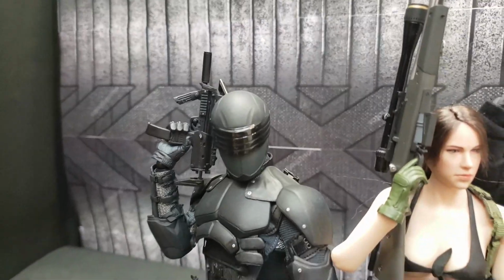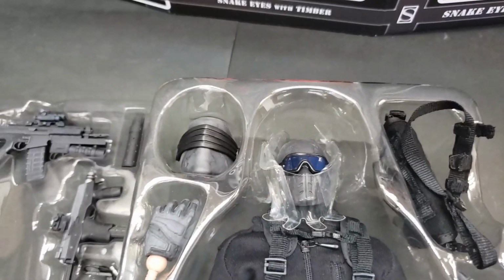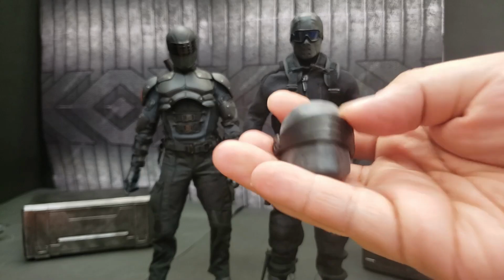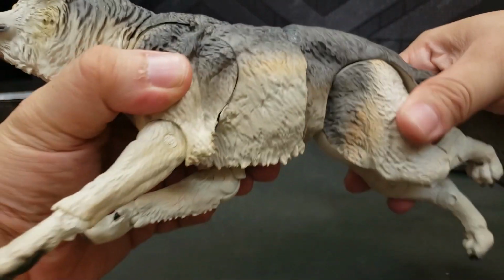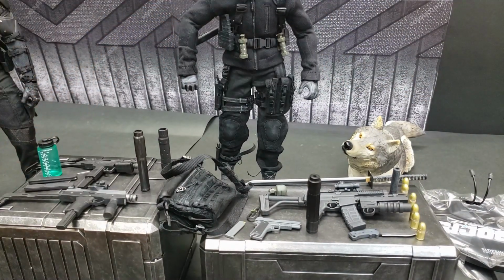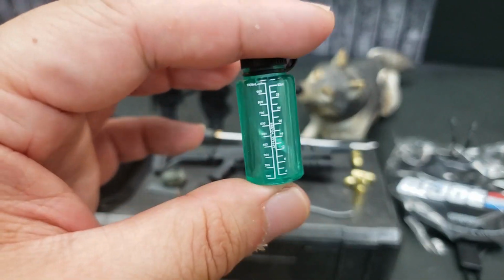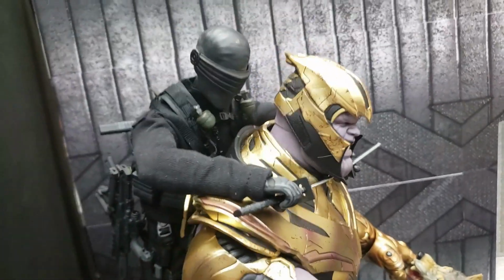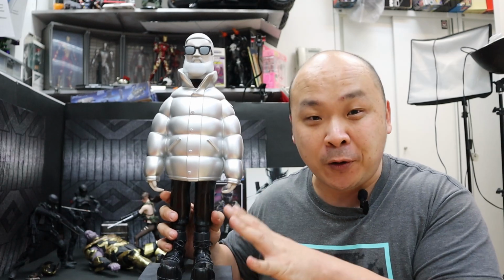GI JOE SideShow Snake Eyes Exclusive and Hottoys Snake Eyes Review and Comparison. Metal Gear Quiet!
Finally got to reviewing this magnificent piece from Sideshow and comparing it to Hottoys. Also another big thank you to those fans and collectors who spotted me this week. It was quite a shock.